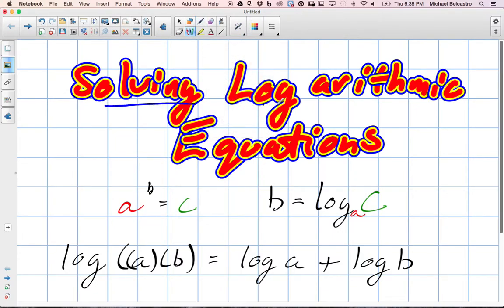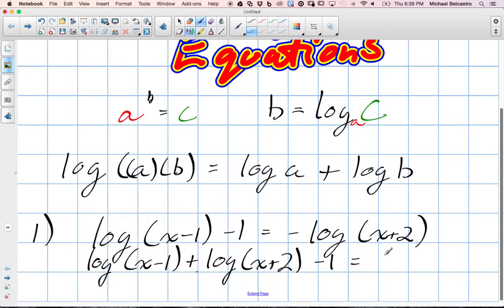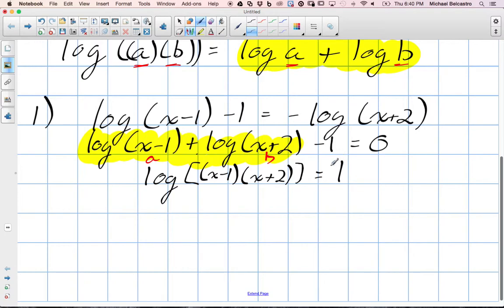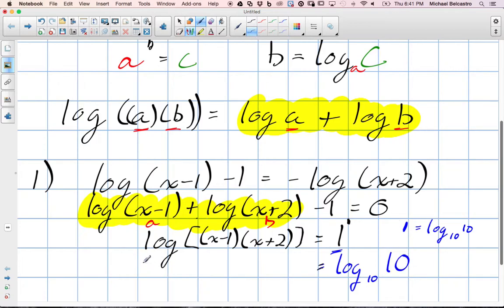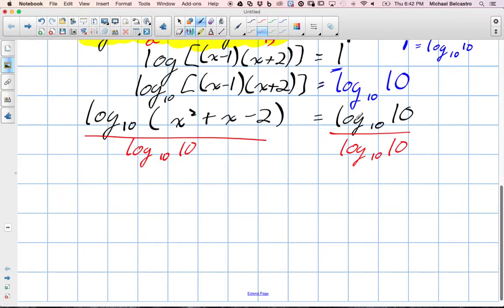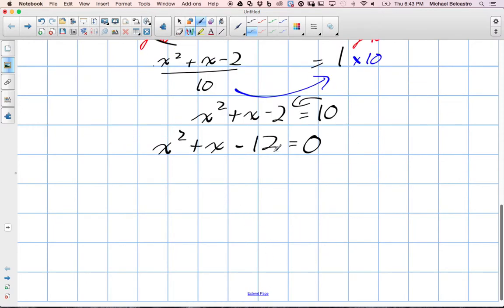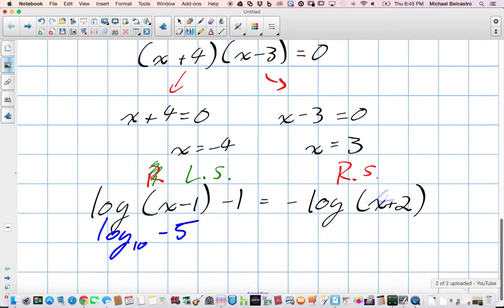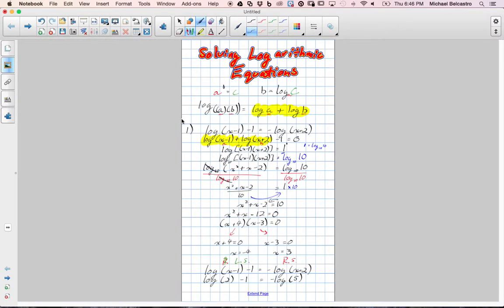Solving Logarithmic Equations Grade 12 Advanced Functions Lesson 7 4 11 20 14